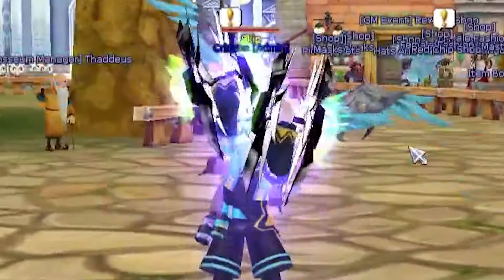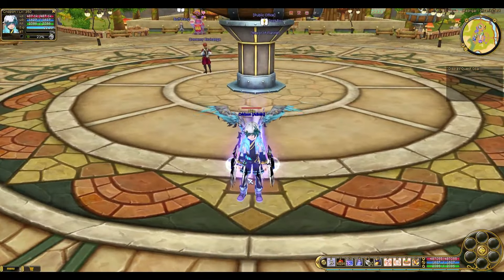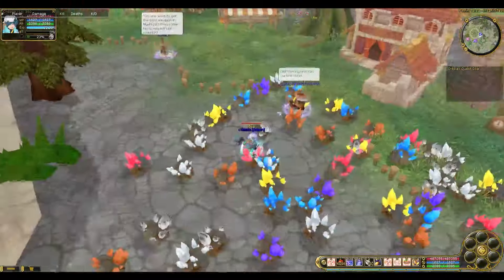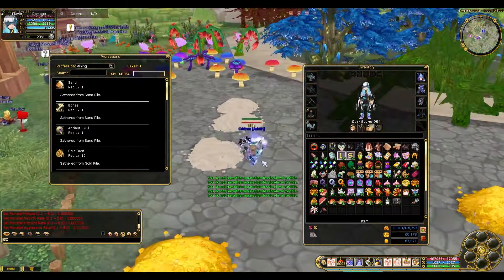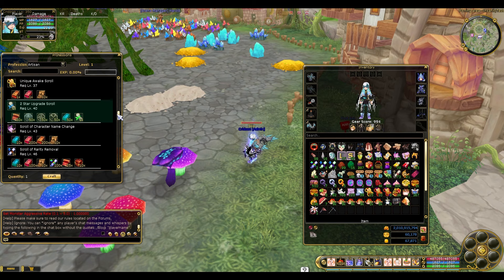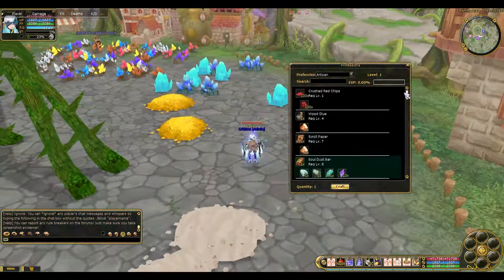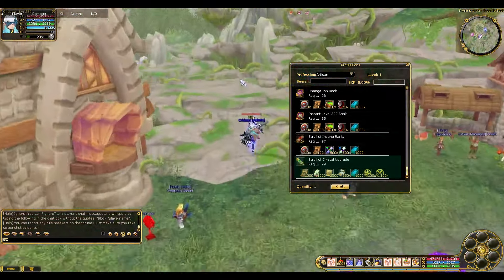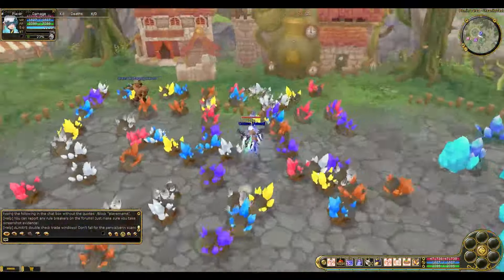Playing FLYFF Like You Never Did Before (New Content) - Insanity MMORPG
This video will explain to you what's the newest content on Insanity Flyff MMORPG and play Fly For Fun like you never did before. Which is EXCITING!

Insanity Flyff is now working on the Profession Update which will be a game changer to the game and will be a new concept from the usual Boss Dungeons, PVP, Secret Room, Colosseum, Services, and Collections.

Timecode:
0:00 - Beginning
0:18 - New Major Patch
1:02 - Introducing Star System
1:15 - Profession
1:50 - Resources and Farming
3:15 - Alchemist
3:25 - Artisan
3:38 - 1-5 Star System Application
4:00 - SF and RC why they're essential?
4:38 - Mega Awesome Scrolls
6:20 - New balances
6:42 - Comment Question and SUBSCRIBE